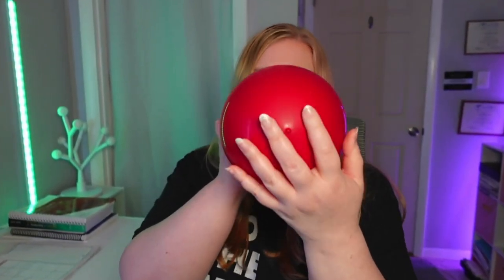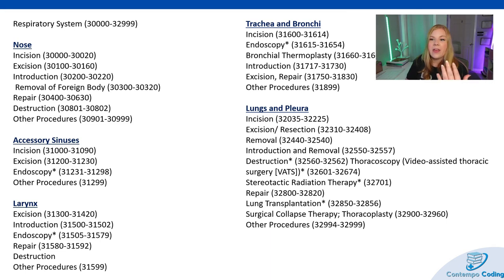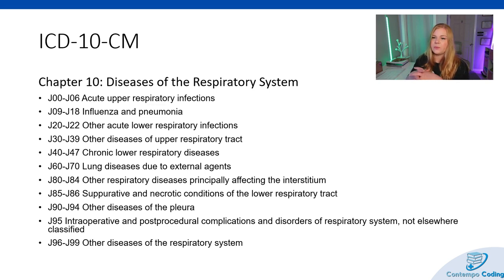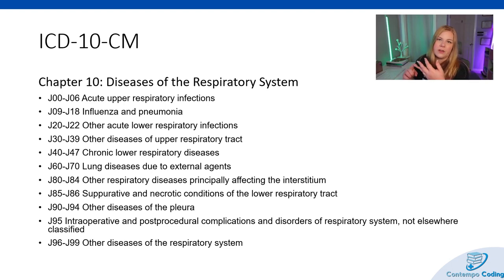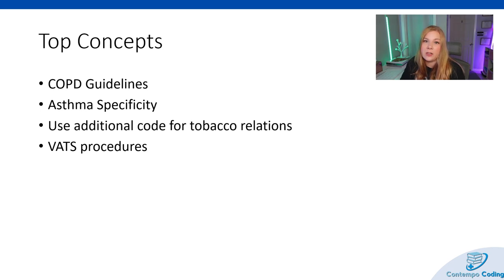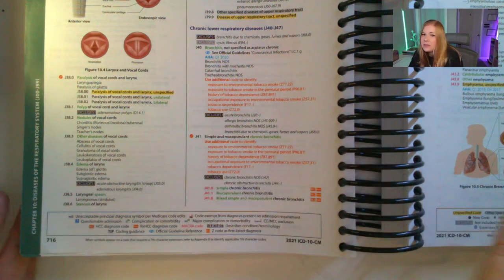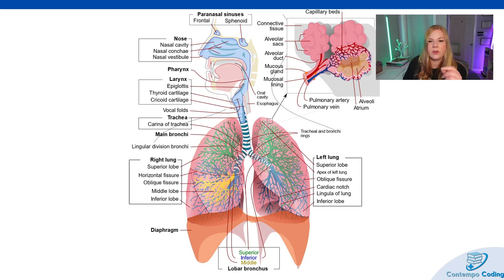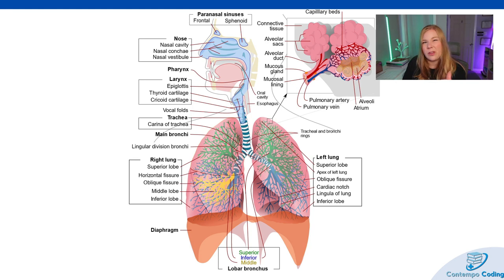CPC Chapter Review - Respiratory - Medical Coding Course Review and Practice Questions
The respiratory system has some key important elements to understand. Let's do a review of the pertinent coding pieces and go over a few practice cases. We'll discuss CPT and ICD-10-CM. This will correlate to chapter 9 of the AAPC CPC curriculum.

2021 CPT
2021 ICD-10-CM
2021 HCPCS